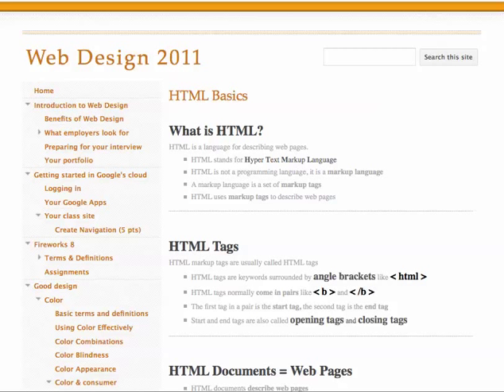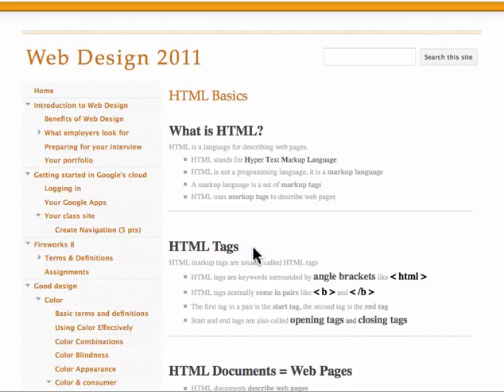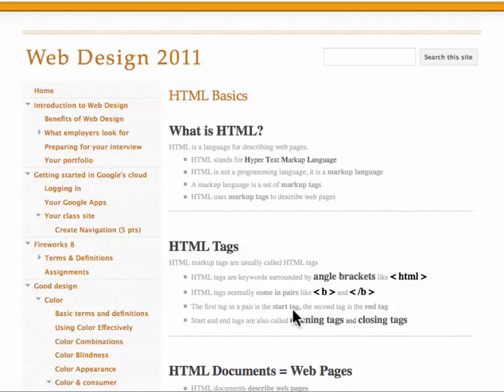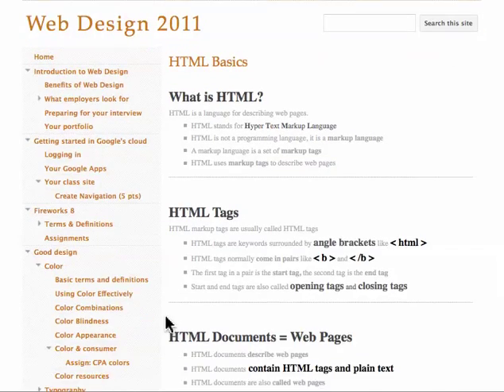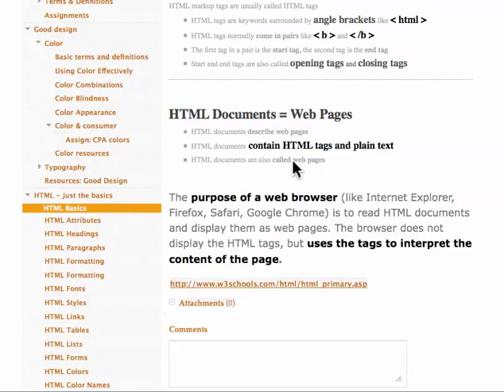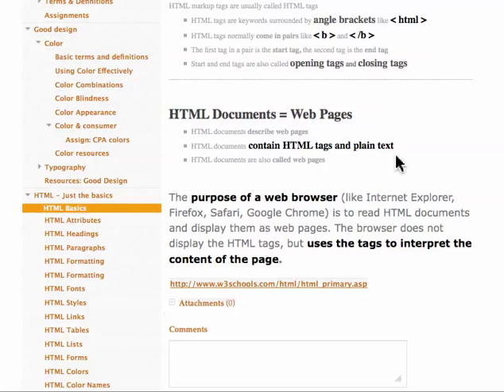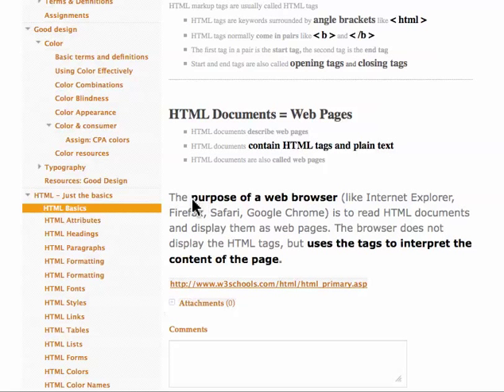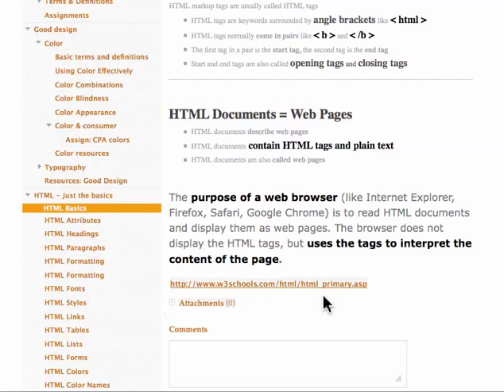w3schools HTML Basics